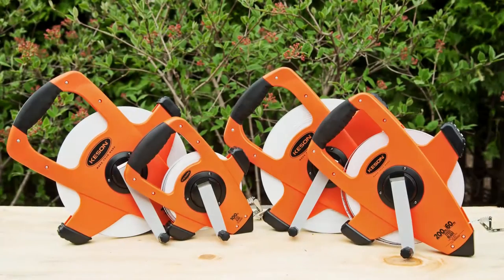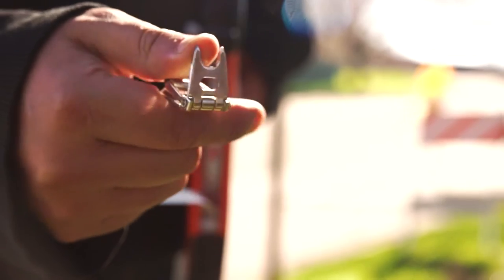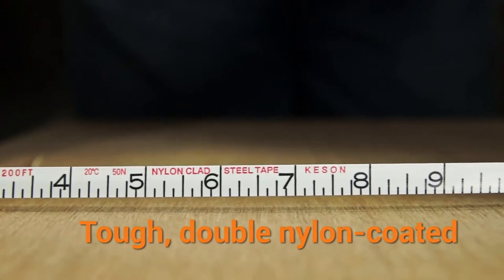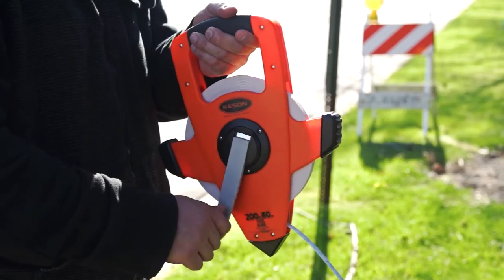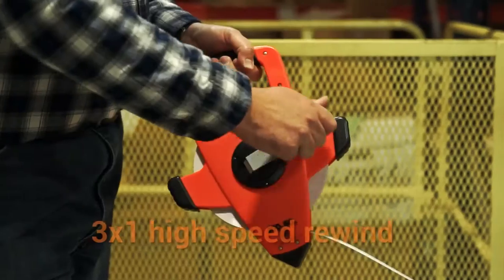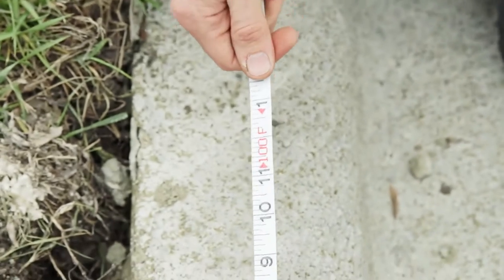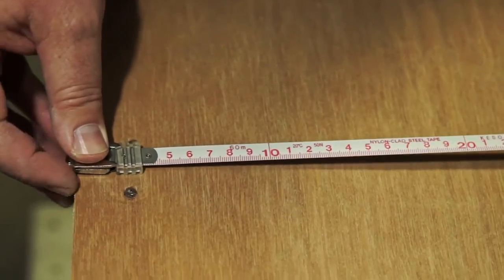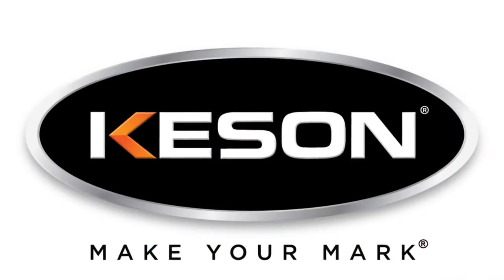Keson Steel Measuring Tape - 300ft., Model# NRS18300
The Keson NRS series tape measure offers metal planetary gearing for 3x1 super-fast rewind and no stripped gears. High-visibility Orange case is easy to find, even in the clutter. Tough, double nylon-coated steel tape assures long life and the ...